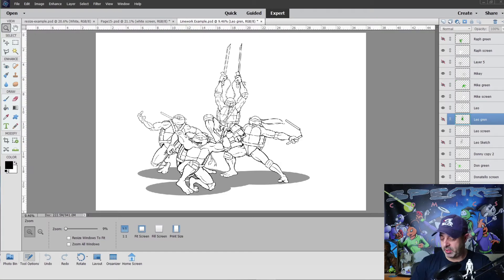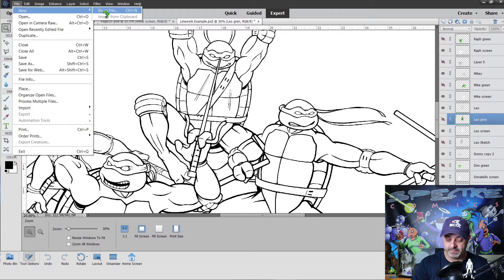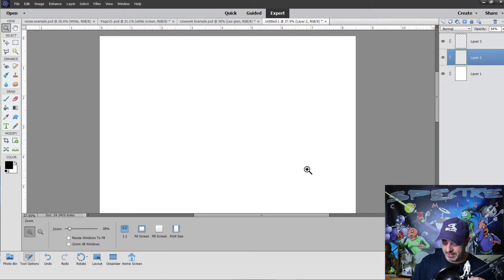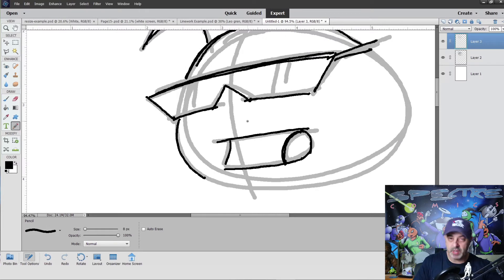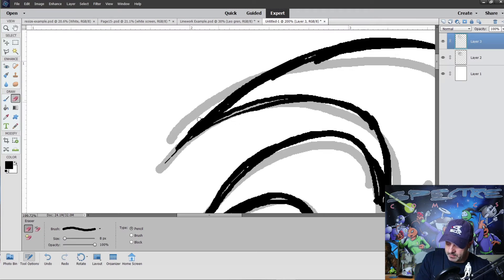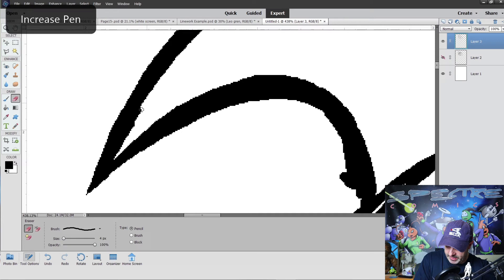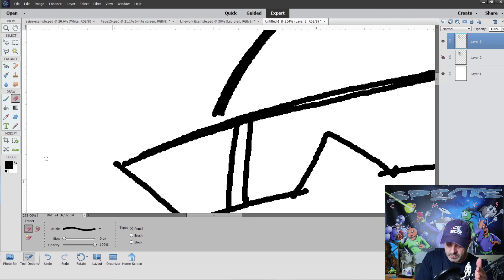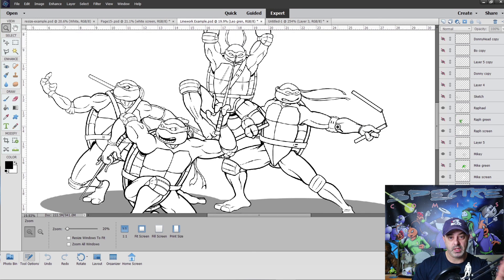Digital Line Art Stinks? Try This!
If you draw digitally on a tablet, I’m going to share my technique for getting good line art with photoshop. Photoshop is a pixel-based program, so your lines will be pixeled.  But you can still go good quality lines drawing with it.

I create my art with:
Wacom Cintiq 16 Drawing Tablet:
Adobe Photoshop Elements 2025:
Posca Markers:
Sketch Pads:
Koh-I-nor Mechanical Pencil:
Mechanical Eraser:
Artist Pencil Set:

I film my videos with:
Camera EOS M50 DSLR:
Tripod for the Camera:
Neewer Tripod Flex Mount for Tripod:
Overhead Camera Rig:
HyperX Quadcast USB Microphone:
Hollyland M1 Wireless Microphone:
Julius Studio Lighting for videos: